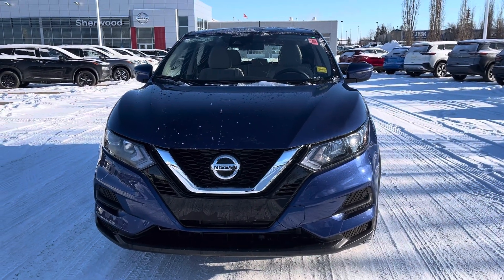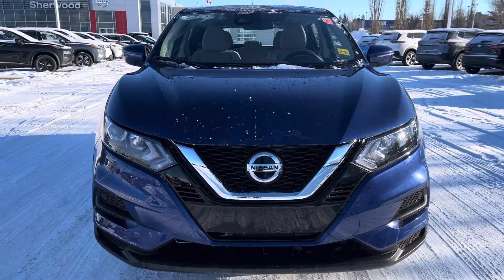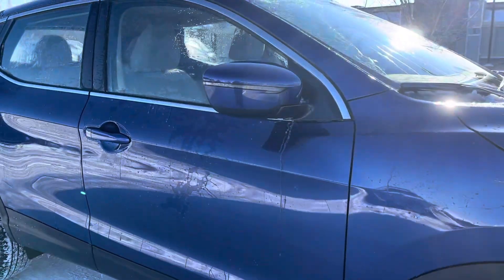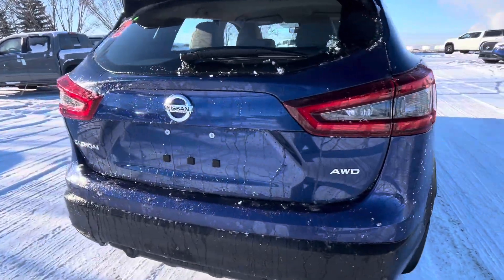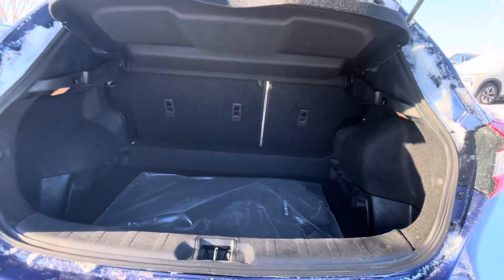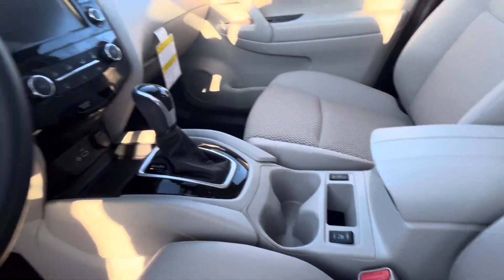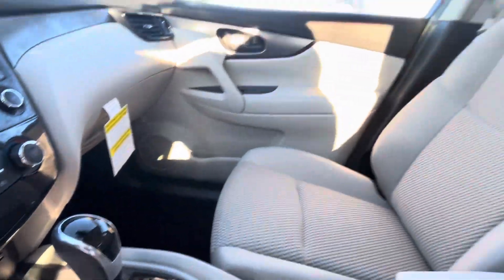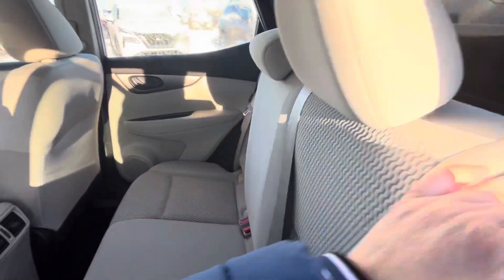2023 Nissan Qashqai S AWD